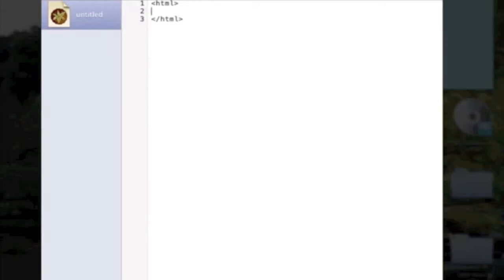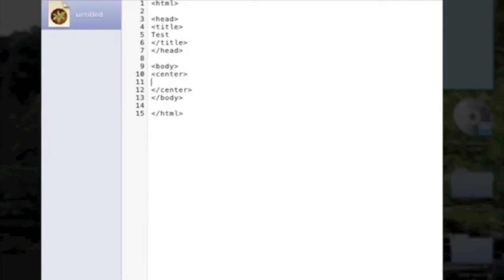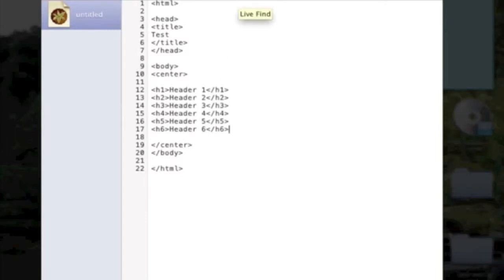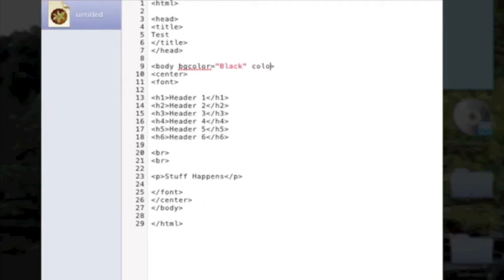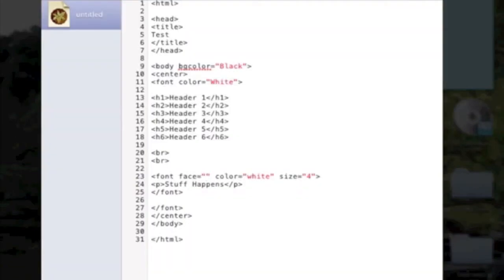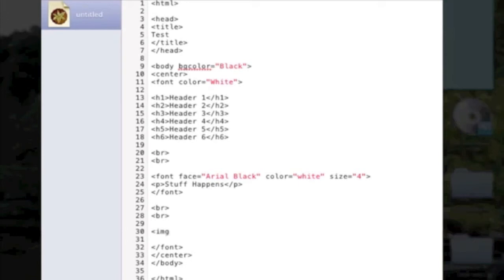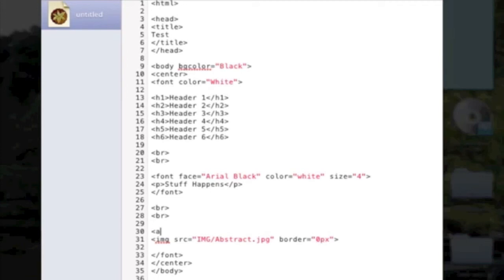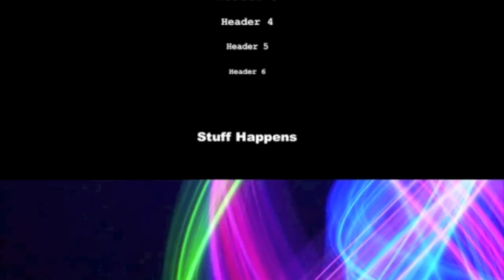HTML Tutorial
Some basic HTML